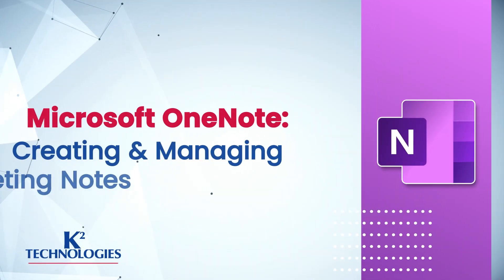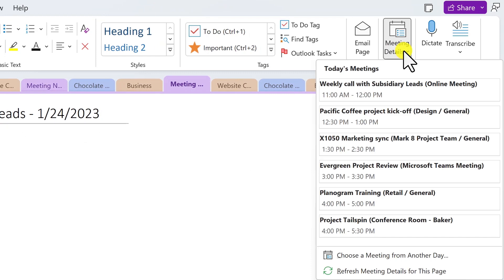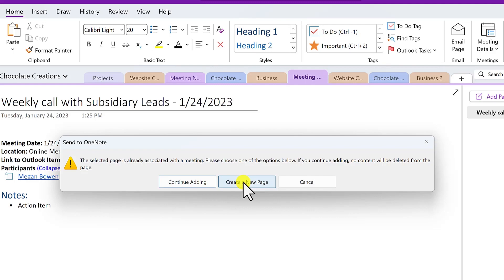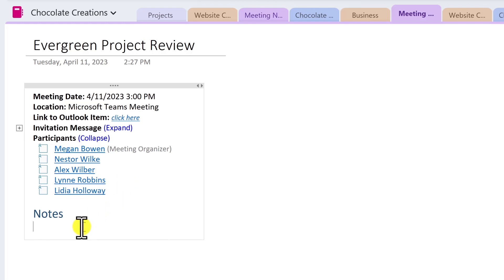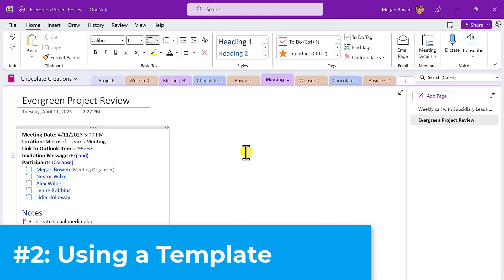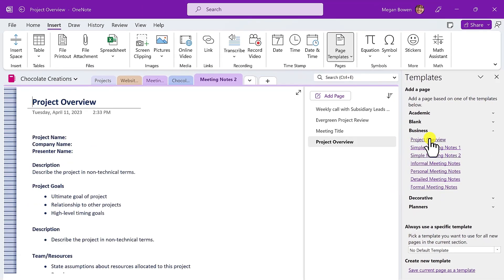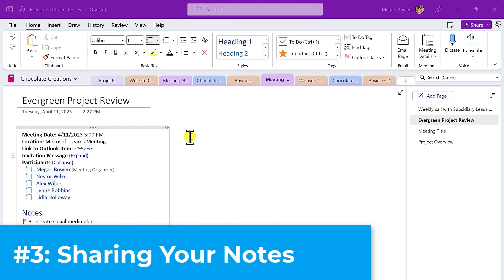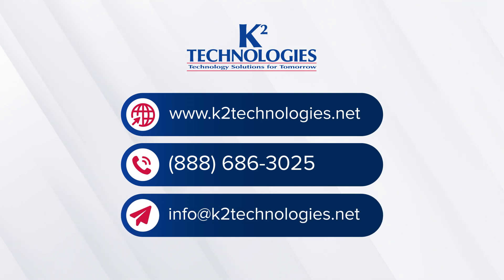Tuesday's Tech Tip - Microsoft OneNote - Creating and Managing Notes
Have questions about Microsoft Office 365 and any of the products in Microsoft Office? K2 Technologies is here to help with all your Microsoft support.  In this video, we cover animation with morph transition in Microsoft PowerPoint.

0:00 Animation With Morph Transition Intro

K2 Technologies
400 South Gillette Avenue,
Suite 100